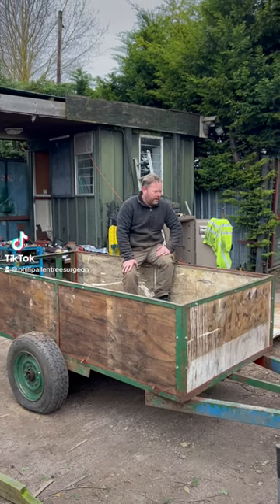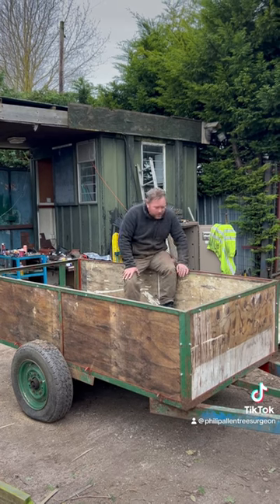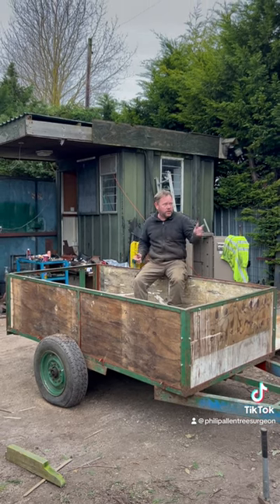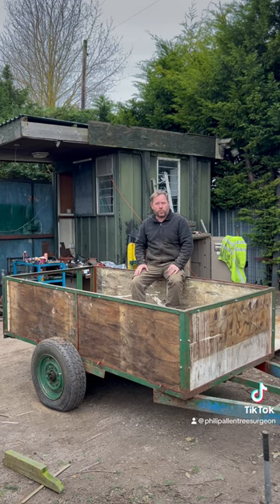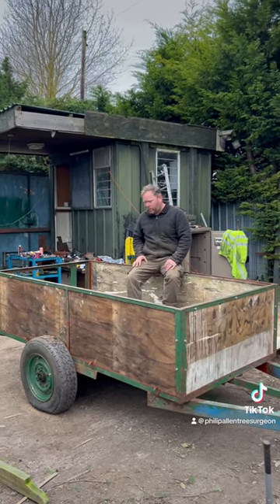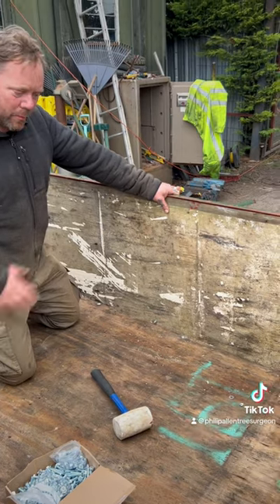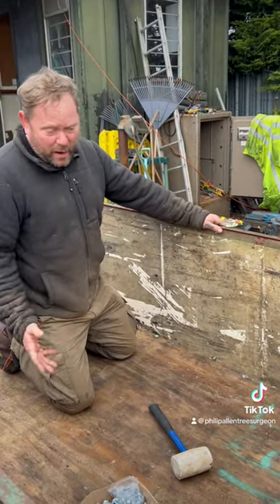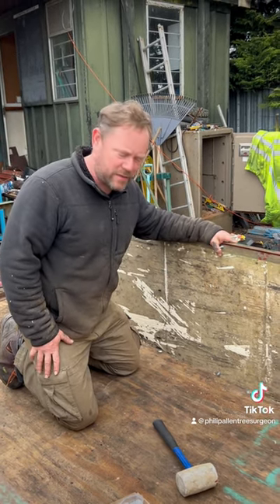Trailer project philipallentreesurgeon trailer gardening treesurgeon budget et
Part one trailer project